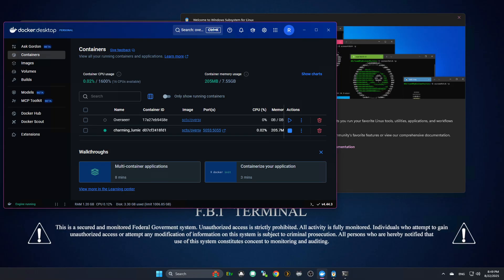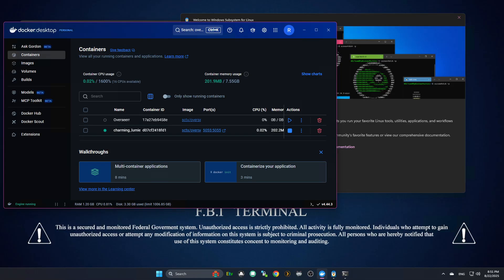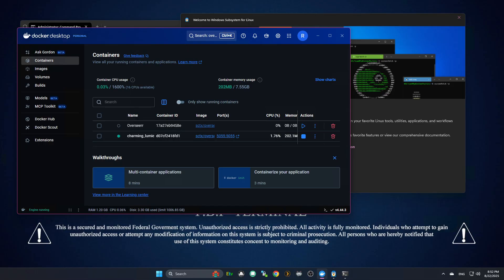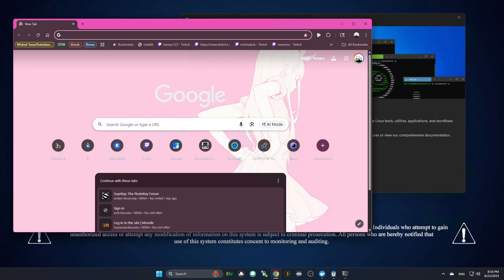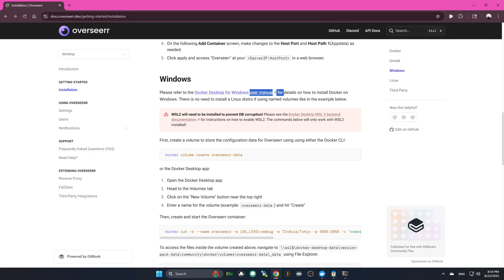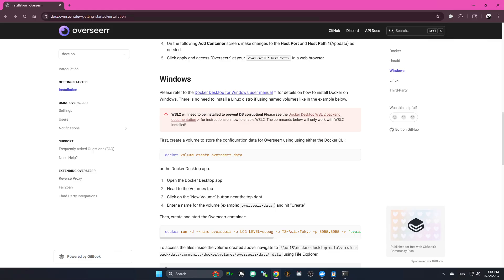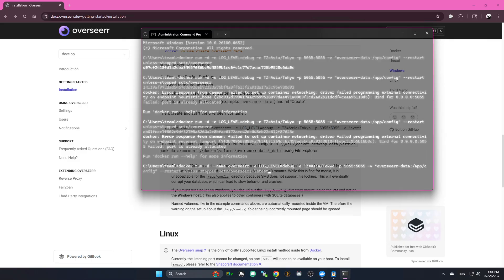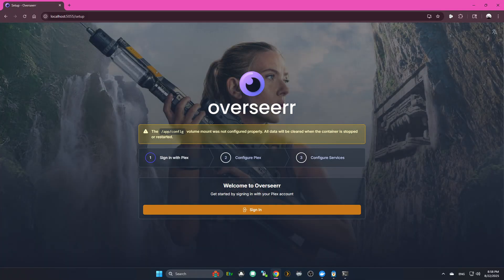How to Install Overseerr on Windows (Docker Desktop)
6:20 FOR THE SHORT GUIDE.  This jumps right to "I have docker desktop installed, but HOW DO I GET OVERSEERR RUNNING"

Because the devs couldn't be asked to make a real guide, nor could they be bothered to make a native windows app, here I am to do someone else's job!

If you're like me and got pissed at how much little information the official guide provides, you probably googled your way to finding a better guide.  If so, hopefully it brings you here.  I've tried to cut it down for you frustrated netizens out there, but still keep it simple and easy.

To the overseerr devs, make a better guide, please.
Or make it for windows.  Do something.  This was an extremely infuriating experience.